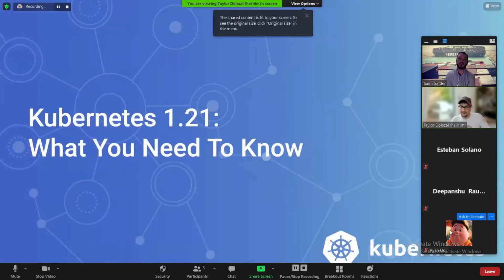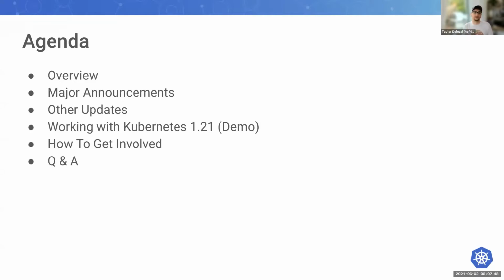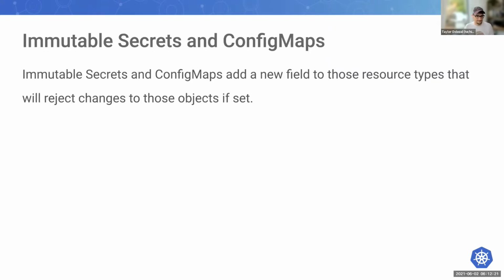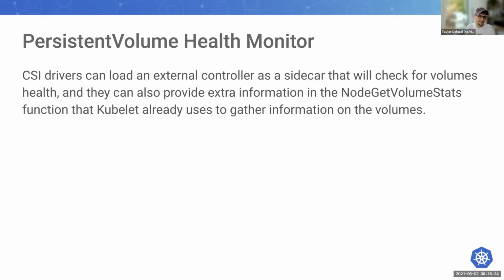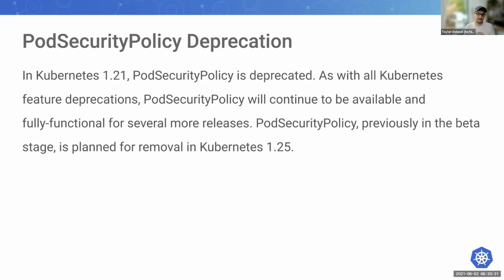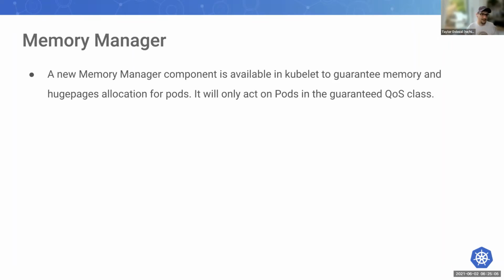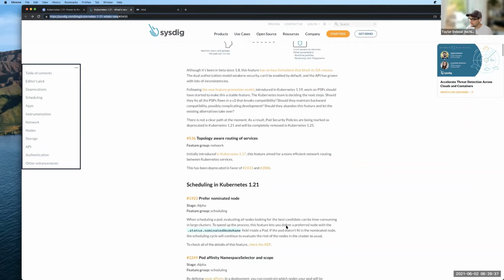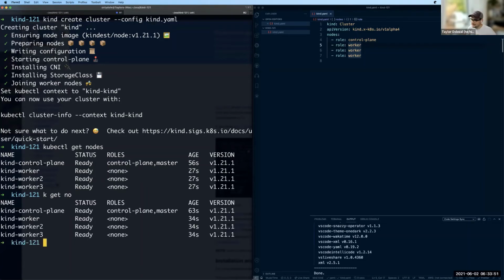Kubernetes 1.21 – What You Need To Know With Taylor Dolezal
Kubernetes 1.21: Power to the Community

Kubernetes 1.21 and all 51 enhancements have been released. A recent blog post by Sysdig:
👈 capturing all these together in one place so that you can learn what may affect your clusters and prepare for change. Join this webinar presented by Taylor Dolezal, a Developer Advocate at HashiCorp and the Kubernetes 1.21 Emeritus Advisor. Taylor will share the most exciting and impacting elements of the release, including

🔐  PodSecurityPolicy Deprecation
🗝️  TopologyKeys Deprecation
⏳   CronJobs Graduate to Stable!
🔒   Immutable Secrets and ConfigMaps
💻  Graceful Node Shutdown
🔢  IPv4/IPv6 dual-stack support

🎓 Taylor Dolezal | Developer Advocate at HashiCorp 🎓
I work at HashiCorp on infrastructure tools that enable innovation. I specialize in Kubernetes, Terraform, public clouds, and distributed systems. You can also find me buried deep in a book, preparing a technical talk, or running with my partner, Hannabeth, and our two dogs.

⚒️  About the Kubernetes
Kubernetes, also known as K8s, is an open-source system for automating deployment, scaling, and management of containerized applications.

🚀  Start preparing for PSP deprecation 🚀

👨‍🎓 About the Moderator 👨‍🎓